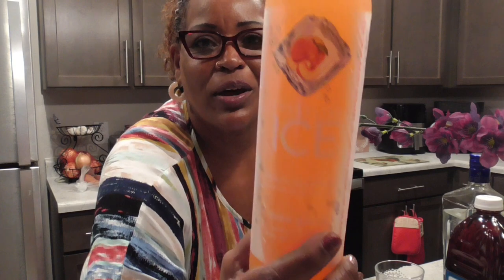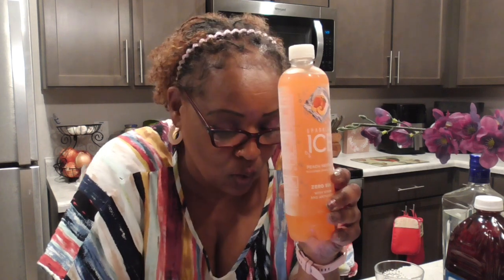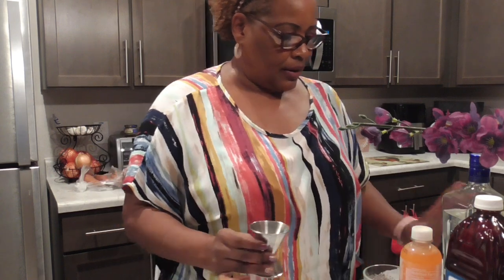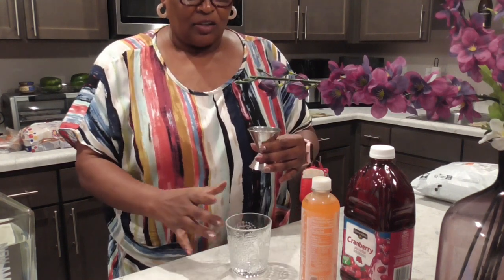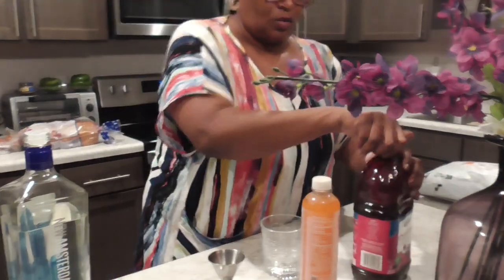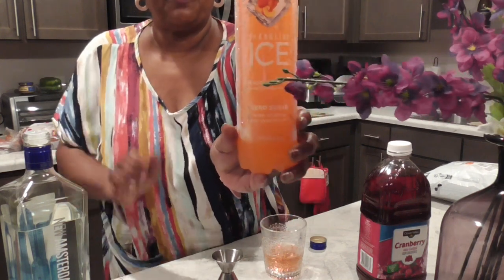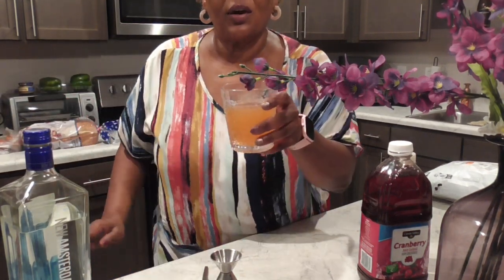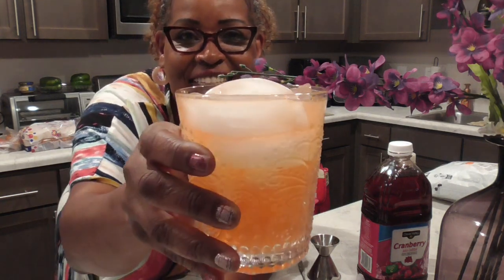Sparkling Ice Water Peach Nectarine Cosmo with Vodka and Cranberry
Sparkling Ice water  with Vodka and cranberry.  A bit of after taste though.

Come on in, take a seat and lets eat and chat!